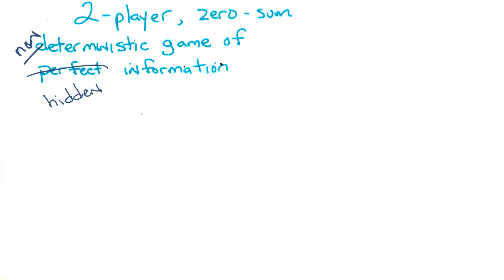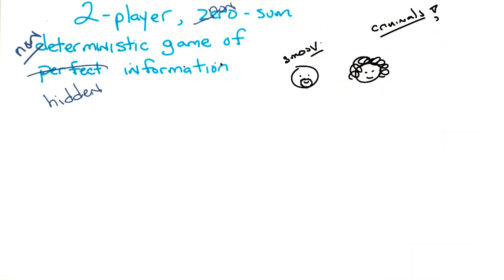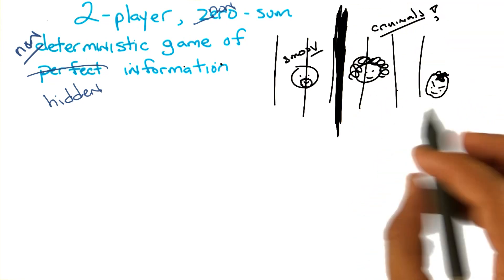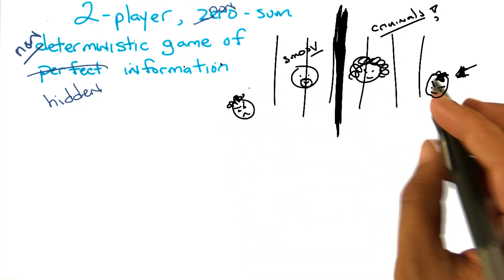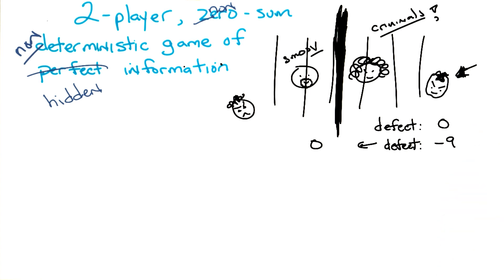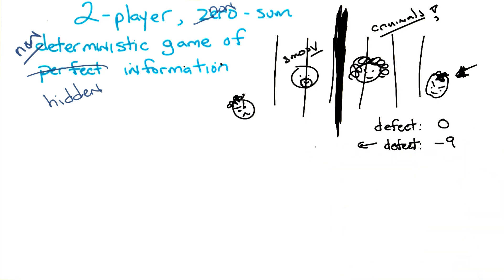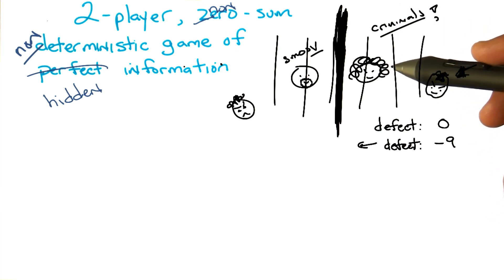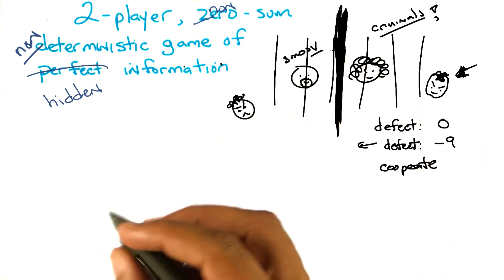Snitch - Georgia Tech - Machine Learning